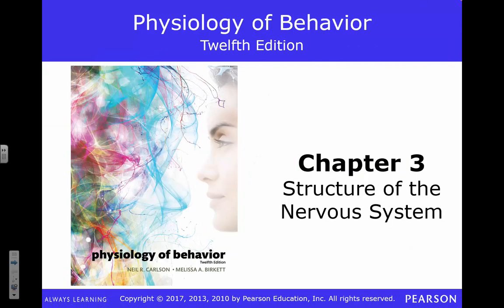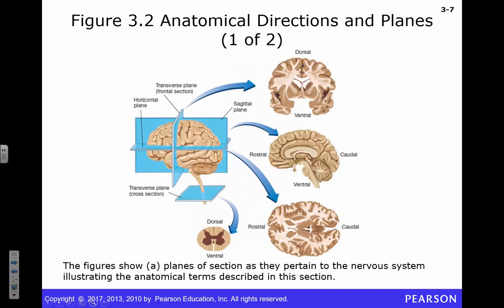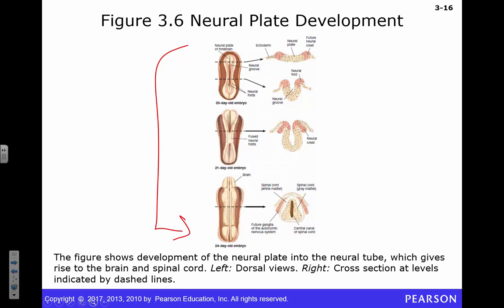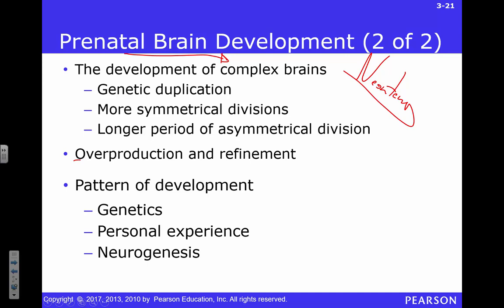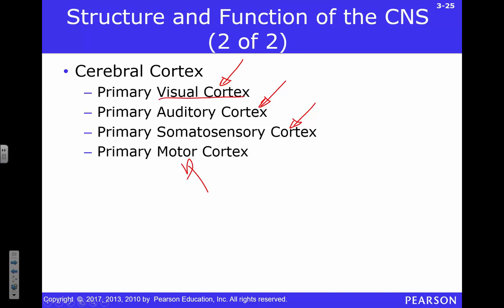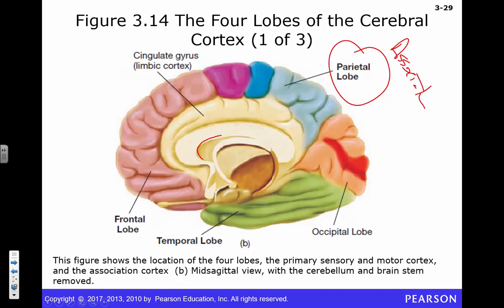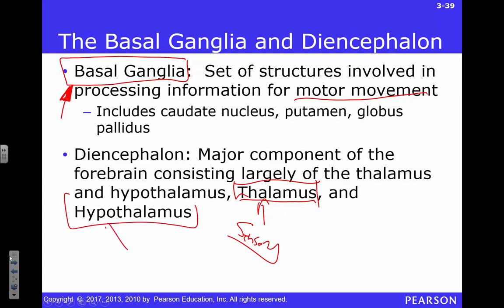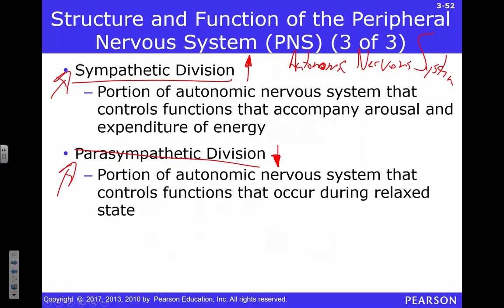PSY 440 Chapter 3 1-29-19